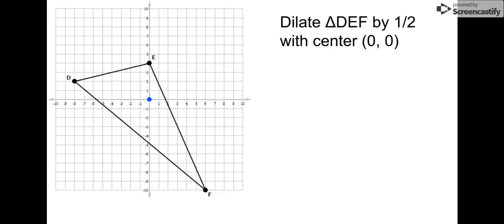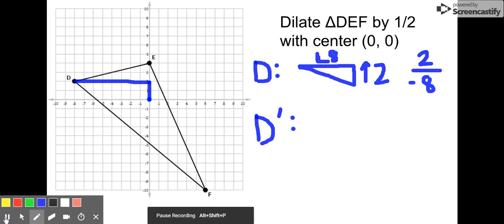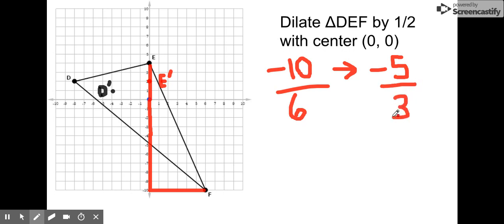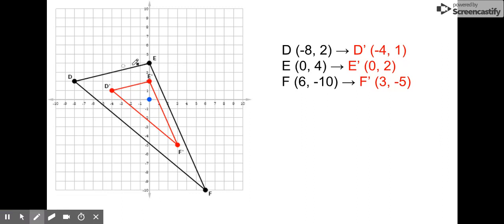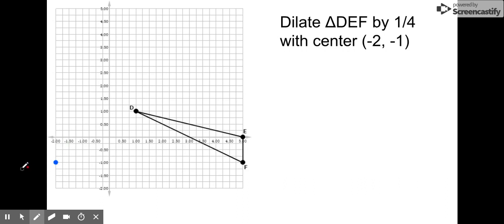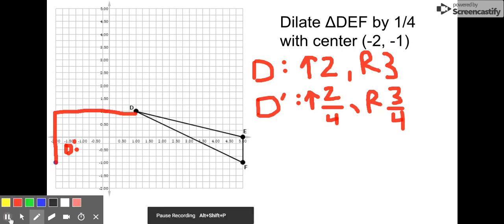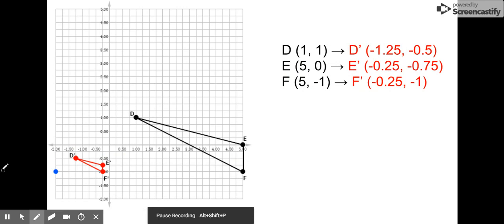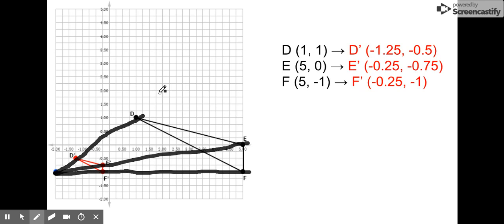How to Dilate around ANY Center of Dilation, Part 2 - Reduction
What is a reduction? 0:03
Dilation Example 1 0:14
Dilation Example 2 4:06